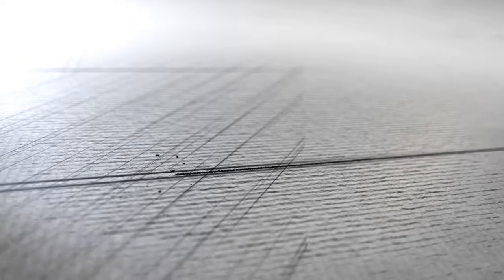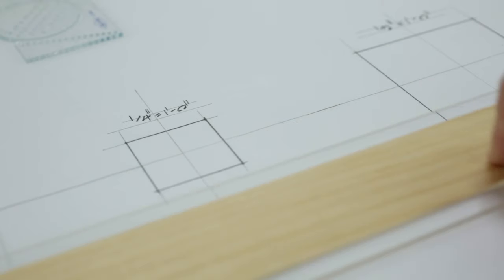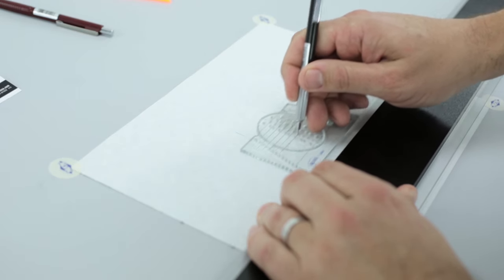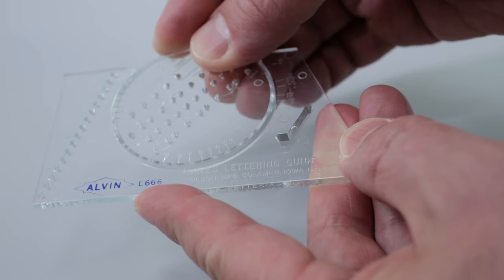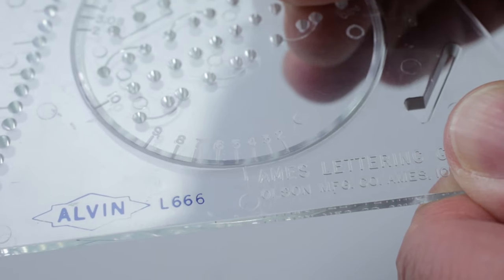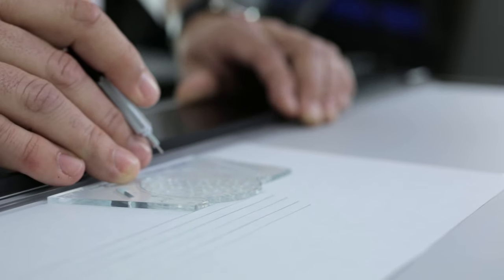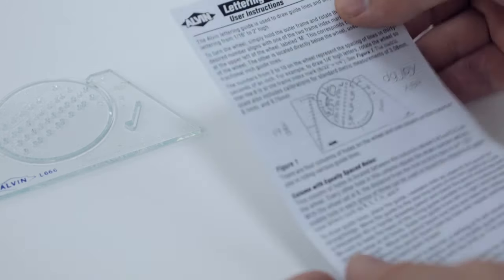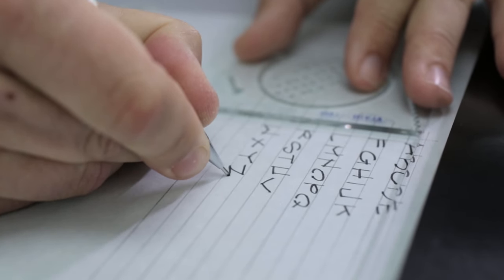Drafting Tools 101 - Learn How to Use a Lettering Guide (Ames Lettering Guide)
This is Drafting Tools 101

In this series we will discuss the tools used in drawing and drafting.

In this episode you'll learn how to use a lettering guide, also called the Ames Lettering Guide. This guide will help you create consistent guide lines when doing hand lettering.